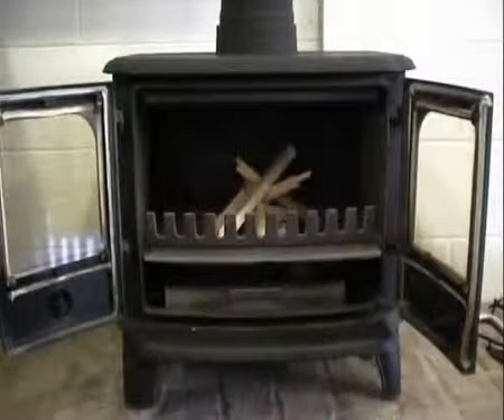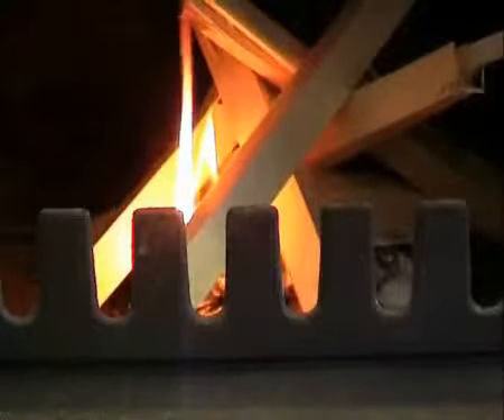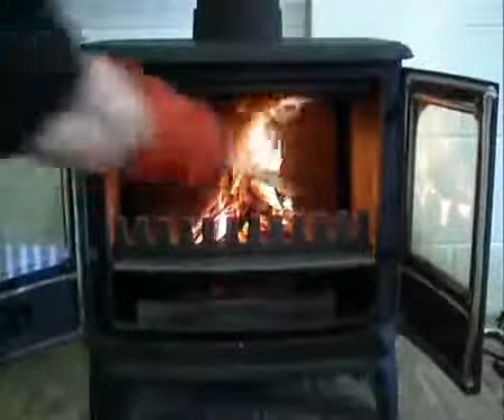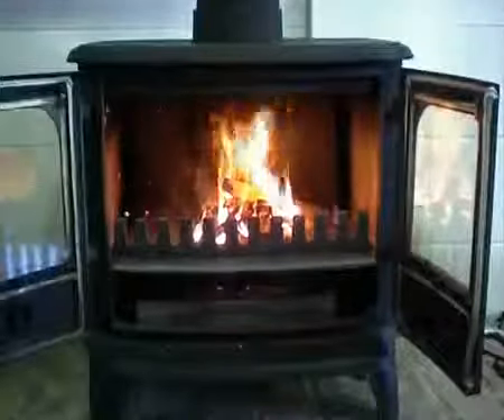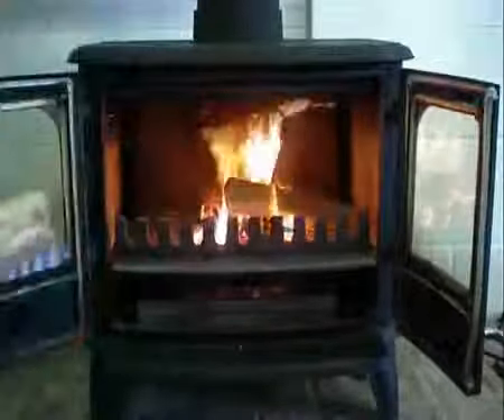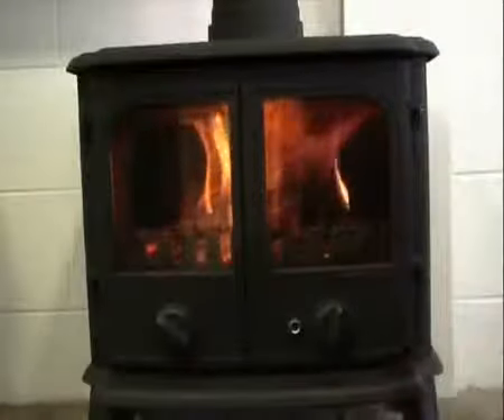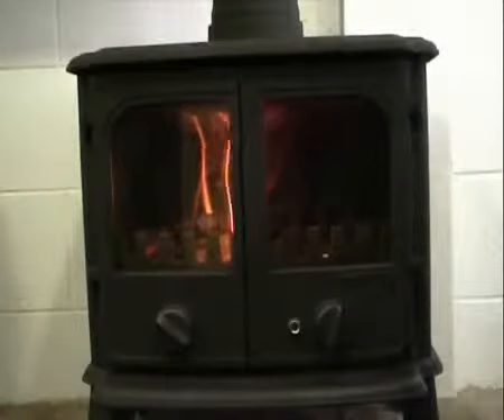Lighting a Morso Panther Clean Heat 2100 Stove